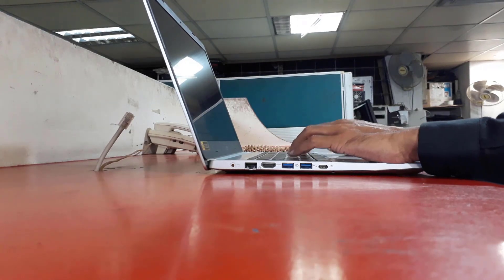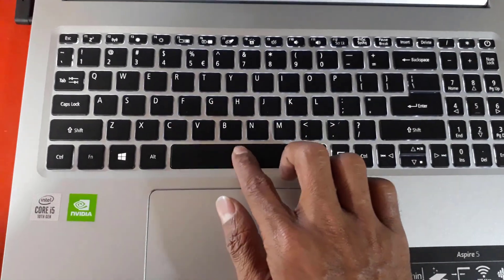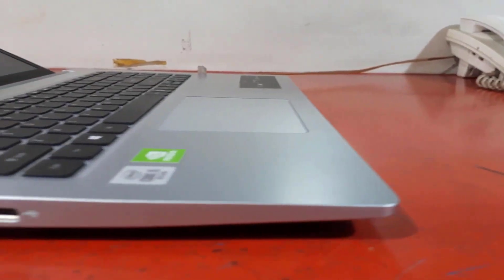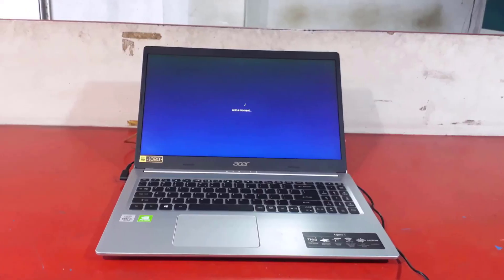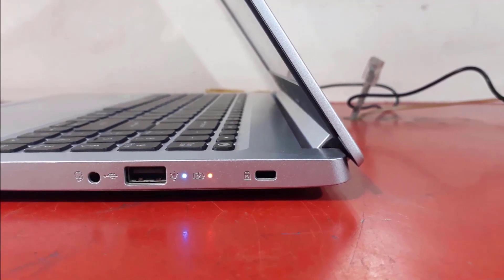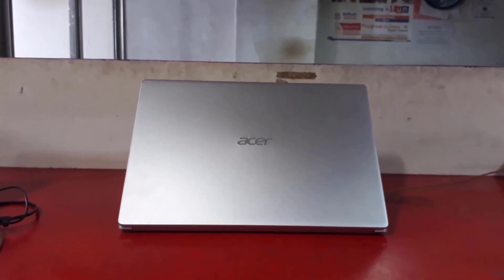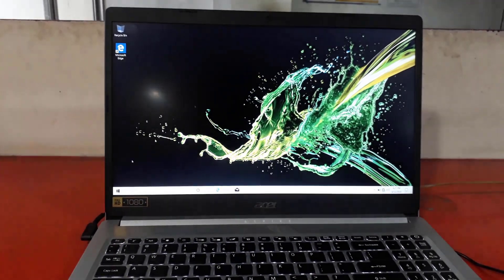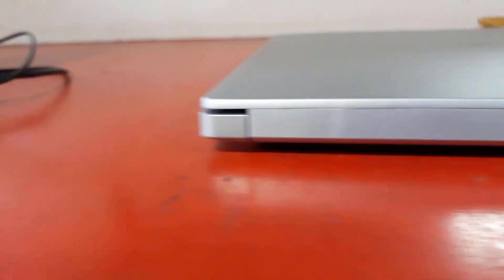Acer Aspire A515-54G 10th Gen Laptop Review And Benchmark || MX250 || Intel Core i5-10210U.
Acer_Aspire A515_54G || MX250 || Intel Core i5_10210U || Review And Benchmark.

Looking for a versatile, portable Ultrabook with solid-state SSD storage? The Acer Aspire 5 A515-54G Silver15 inch IPS Full HD anti-reflective screen with a fast 2TB SSD providing great responsiveness might interest you. Thin and light, it offers a battery life of 7 hours and has a Quad Core i7 Comet_Lake processor associated with a dedicated NVIDIA graphics card coupled with Optimus technology to run a lot of games. Wi-Fi ax and USB 3.1 Type-C connectivity, a biometric reader and a backlit chiclet keyboard are also part of the game.

It sports a rather elegant and discreet design with its black brushed metal finish chassis.

Its connection, positioned mainly on the left, is good. It includes 1 USB 3.1 Type-C, Bluetooth 5.0 and Wi-Fi ax wireless modules ( more efficient than Wi-Fi ac ) to communicate and connect remotely, a practical HDMI video output to easily connect this PC to a TV or a monitor for example, Ethernet and audio ports or 3 USB all compatible with both USB 2.0 and USB 3.0, USB 3.0 ensuring transfers made up to 10 times faster than USB 2.0 if peripherals USB 3.0 are plugged into it.

This Ultrabook has a chiclet keyboard that can be backlit which is very practical to distinguish its keys in dim light.